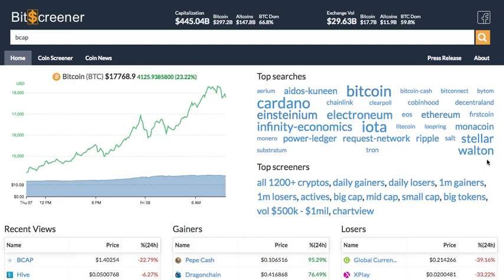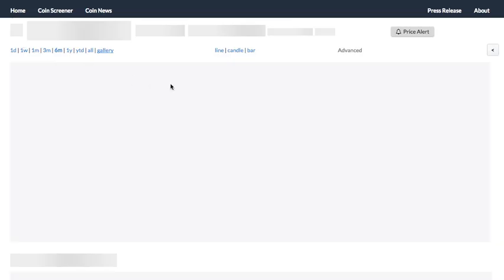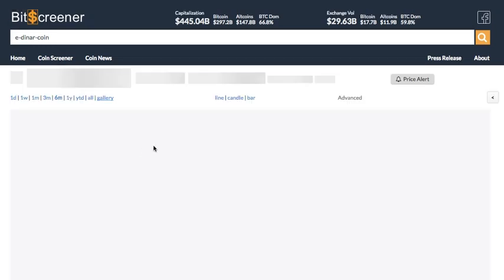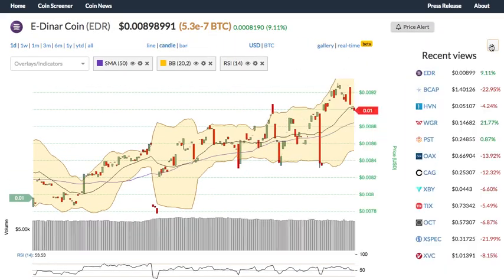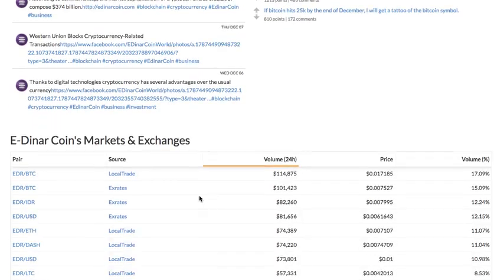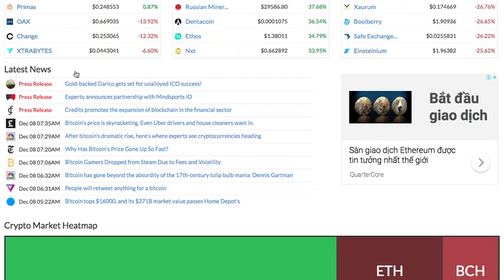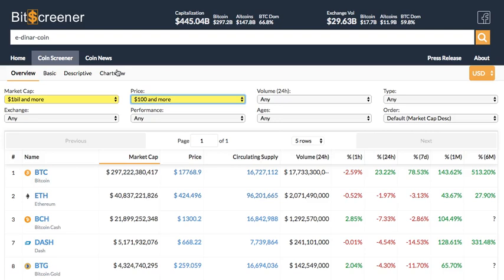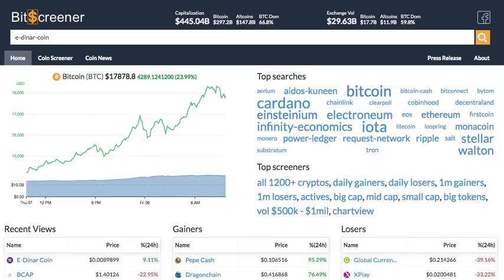E Dinar Coin (EDR) Price Alert, Chart & News on BitScreener.com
Different from original Bitcoin, E-Dinar Coin is good for the environment by employing the Proof-of-Stake (PoS) technology. The system is entirely distributed: without central control or organizer of exchanging and issuing coins. Each participant of the system has full access to the statistics of the transactions of mutual settlements.